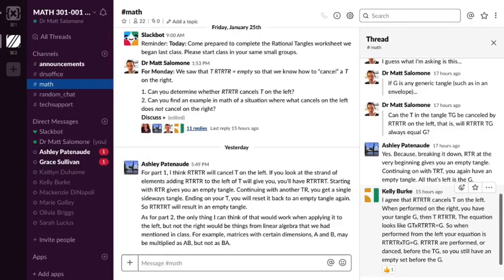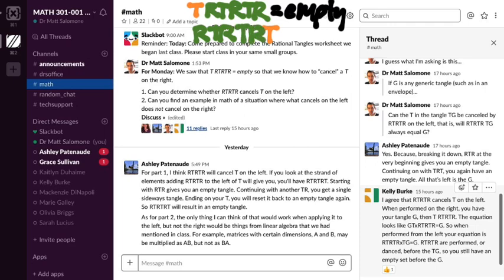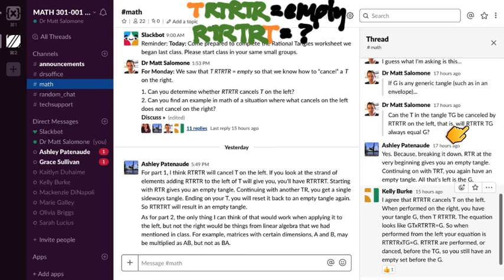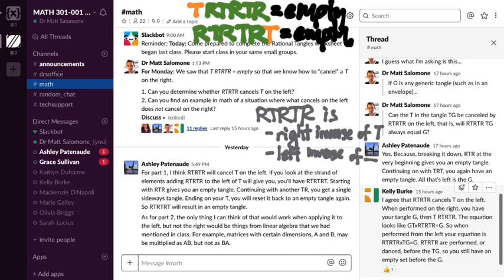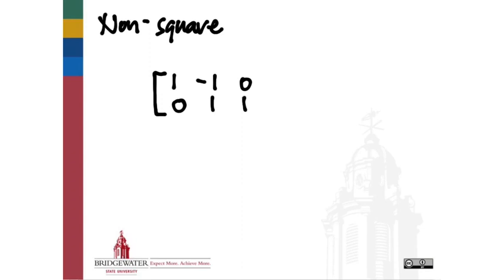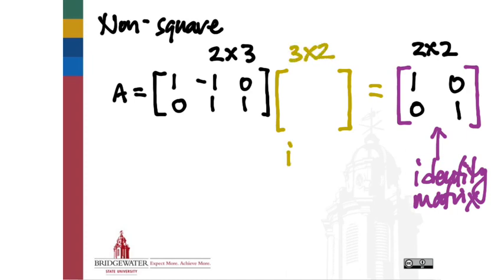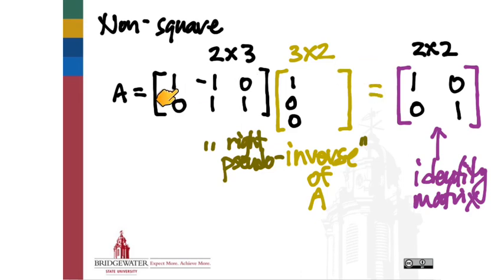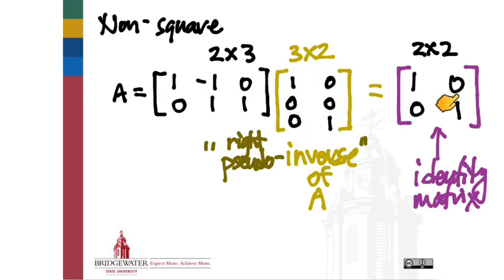301.1 Left and Right Inverses Discussion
When are left inverses right inverses? Short example.